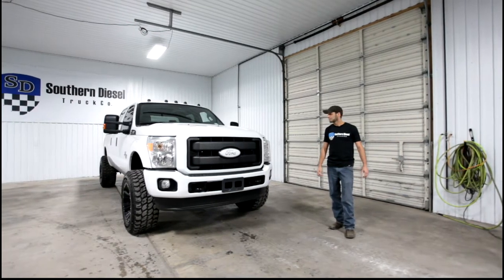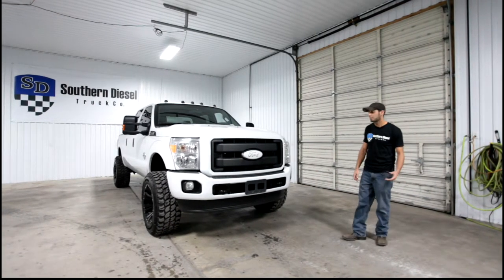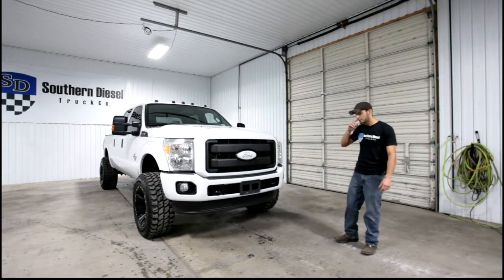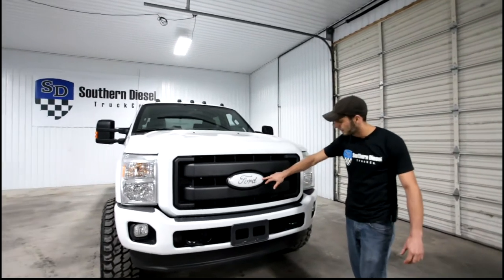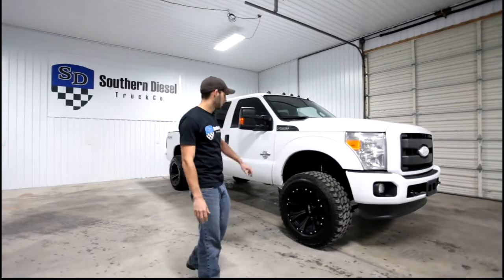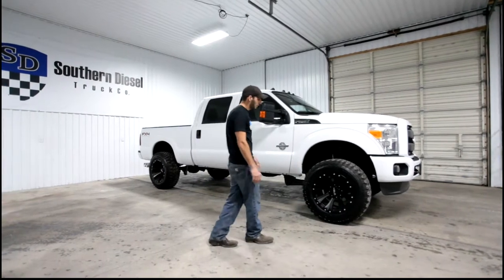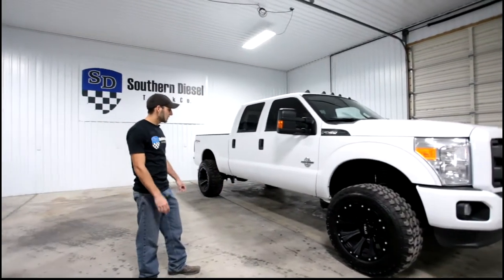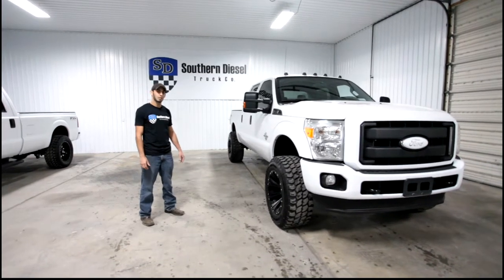2015 Ford F250 6.7 Powerstroke Turbo Diesel Color Matched Bumpers, Grille Surround and Emblems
2015 Ford F-250 -- SOLD
6.7 Powerstroke Turbo Diesel
Auto
4x4
Tennessee Truck - No Rust
New 3 Inch Suspension Lift
New 20x12 Helo Alloys
New 35 Inch Desert Hawk XMT Tires
Color Matched Bumpers, Grille Surround and Emblems
Factory Exhaust Brake

Southern Diesel Truck Co is located in Oswego, NY. We sell and build some of the cleanest custom trucks out there.